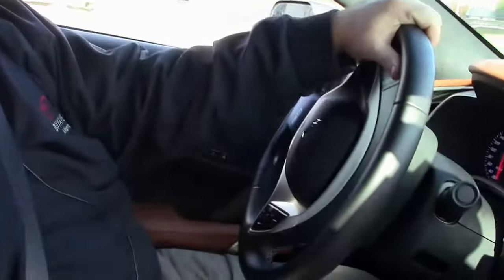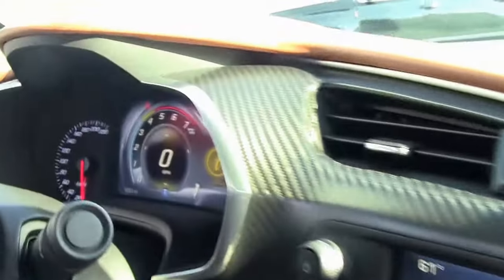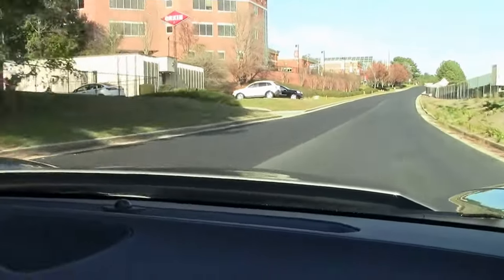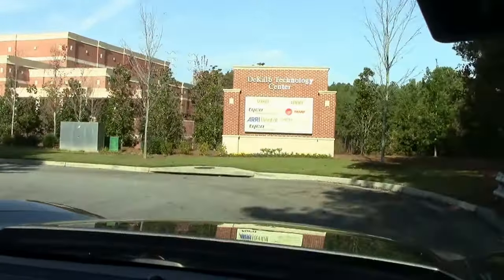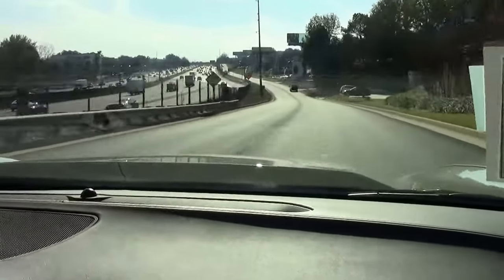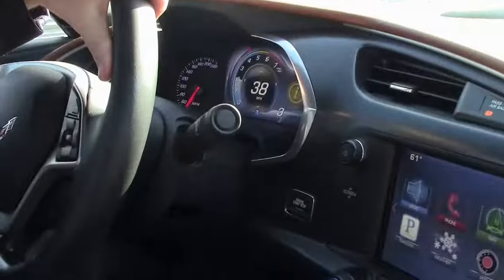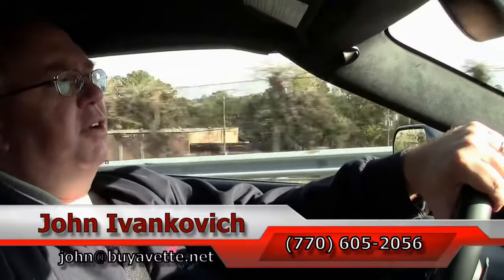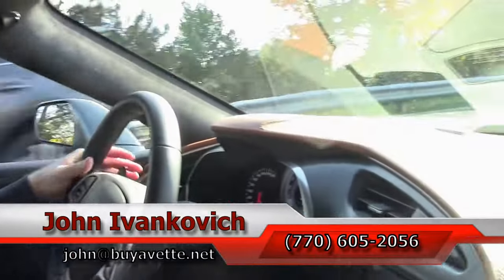2015 Corvette Z06 3LZ Z07 Convertible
2015 Corvette Z06 3LZ Z07 Convertible For Sale

Shark Gray exterior, Kalahari interior, Kalahari convertible top.

650hp Supercharged LT4 engine, 7 speed manual transmission, posi rear-end.

Coming with a clean one owner Carfax, LOADED with options including the Z07 package, and showing just 1,020 miles, this 2015 Corvette Z06 Convertible is in OUTSTANDING condition inside and out! This car's paint is vg-exc, with a stunning shine. Convertible top is vg-exc, as are the factory chrome wheels. Correct Michelin Pilot Super Cup 2 competition tires show an average of 5/32nds tread depth remaining. The interior of this 2015 Corvette Z06 Convertible shows exc factory leather seats, steering wheel, center console, and door panels. This car is completely factory stock, features a corrosion-free subframe, has been fully serviced, and all instrument gauges, lights, turn signals, brakes, engine, transmission and rear-end are all in good operating condition. Please do not assume that this is an average condition Corvette, as Buyavette specializes in "hand-picked Corvettes" that are loaded with expensive factory options. All of our Certified Corvettes are way above average condition for the miles. In addition, they are all fully serviced. Consider that sellers rarely spend money getting full service before offering their car for sale. Dealers typically only wash the car before offering it for sale. We however adhere to strict quality control standards when purchasing, as well as inspections and service. All Certified Corvettes are fully serviced and ready to enjoy. 1K Miles.